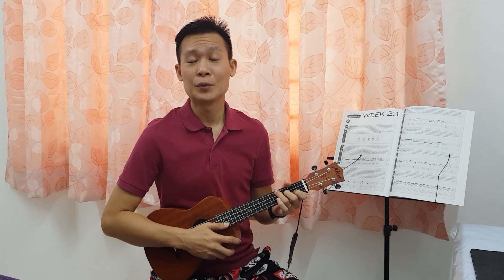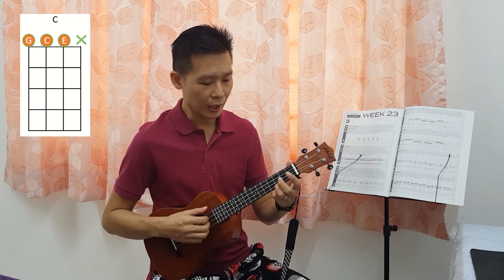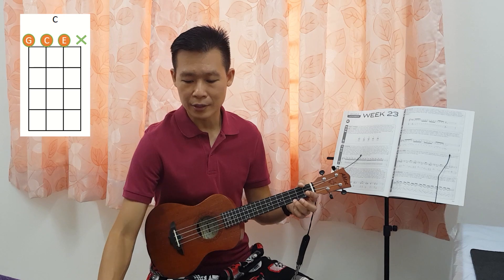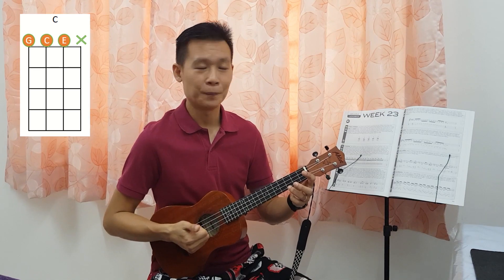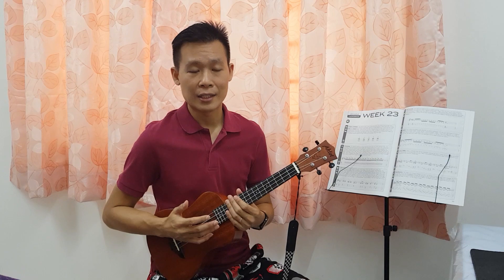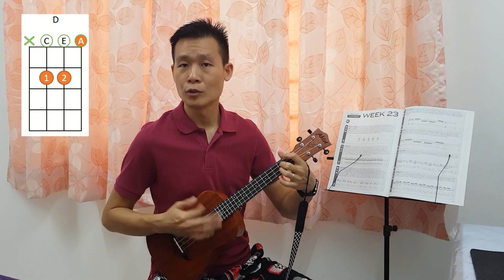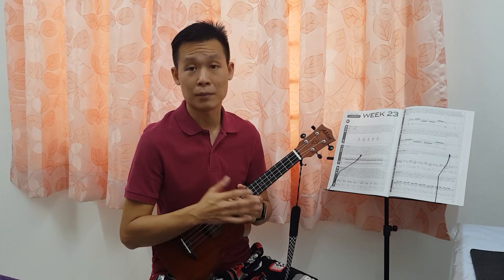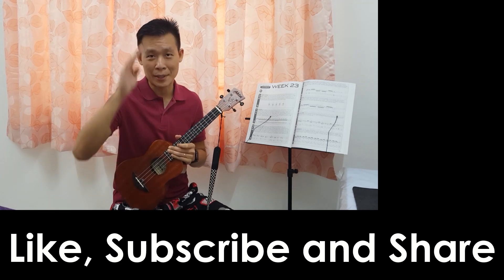Ukulele Aerobics (Let's Play Together) Week 23 Monday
Ukulele Aerobics
(Let's Play Together)
Week 23 Monday - Chords

Your Current Progress: 55%

0:00 Introduction
0:33 C Chord
1:55 G Chord
3:06 D Chord
3:48 A Chord
3:49 F Chord

Reference Book:
Ukulele Aerobics by Chad Johnson
A 40-weeks, One-lick-per-day Workout Program For Developing, Improving, and Maintaining Ukulele Technique
For all levels: From Beginner to Advanced
Provides demo tracks for all the examples in the book

The fund will be used to upgrade instruments or equipements used to record the video, as well as to maintain the website.

Special thanks to:
Larry Turner
Celeste Ramsey
Nigel Jennings
Borjanka Ley
Paul Woodhead
Paul Magee
for your contributions.